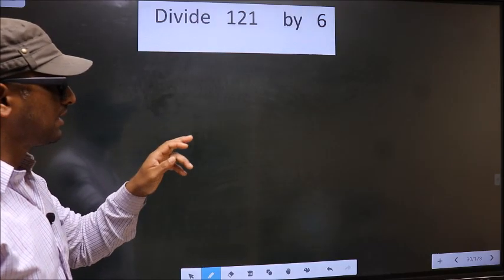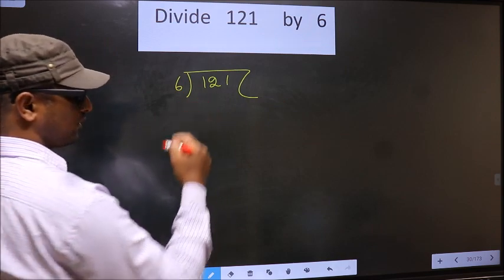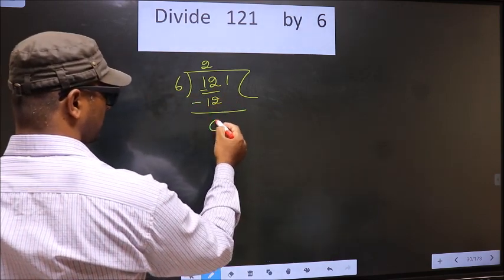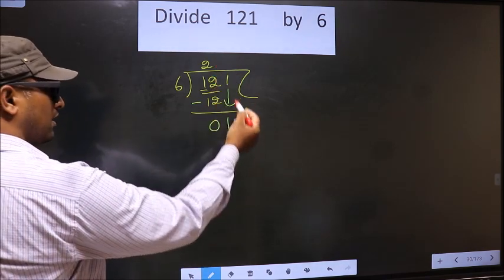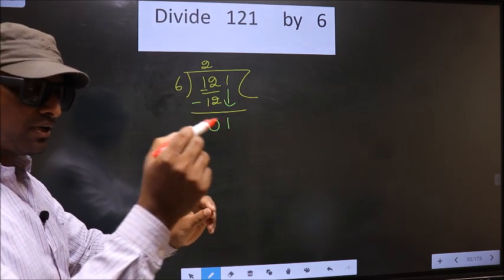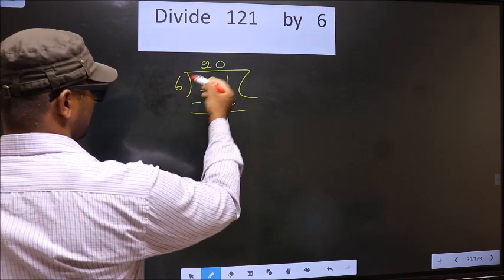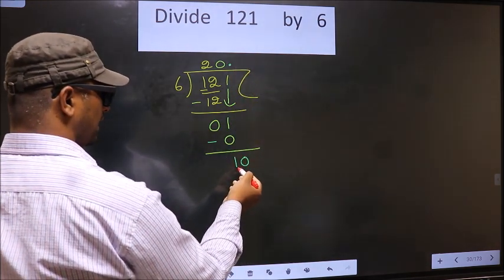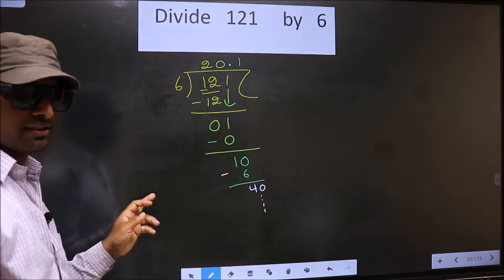Divide 121 by 6 Most common mistake while dividing